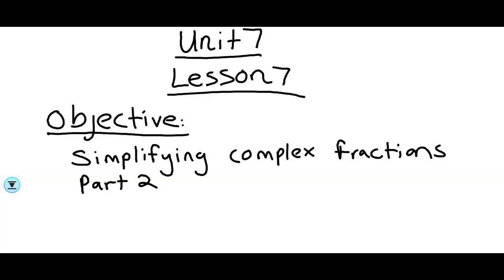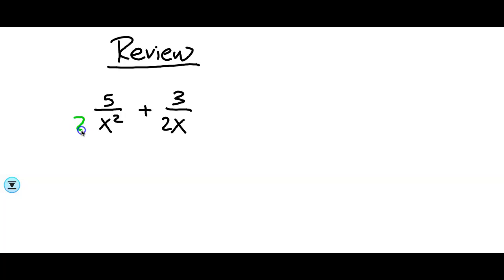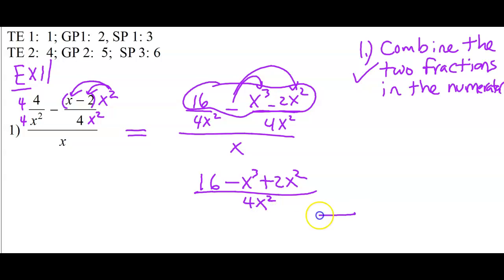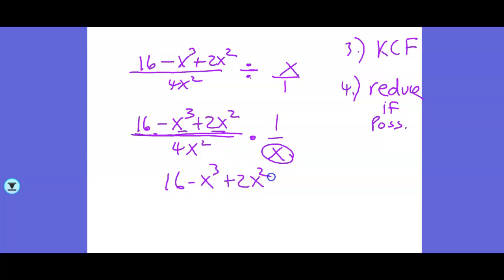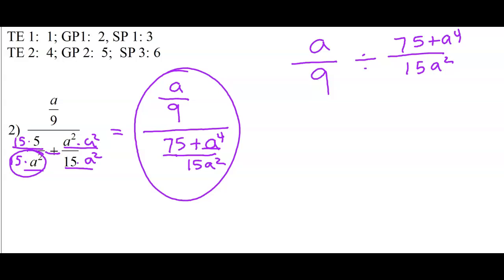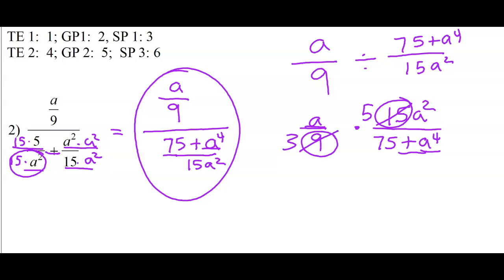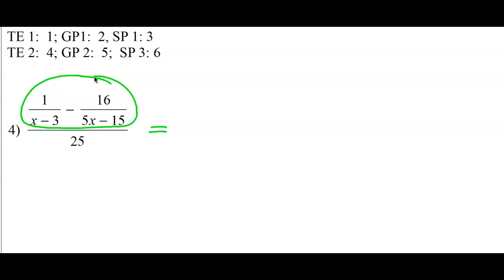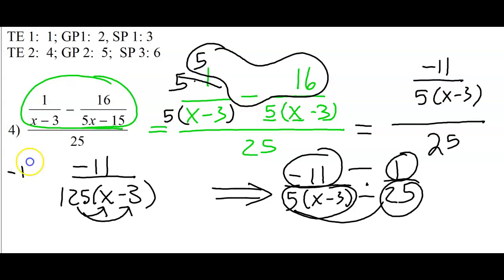Alg 2 7.7 Simplifying Complex Fractions Part 2